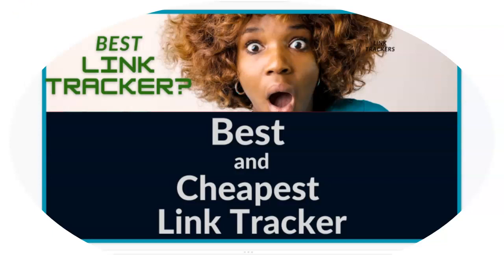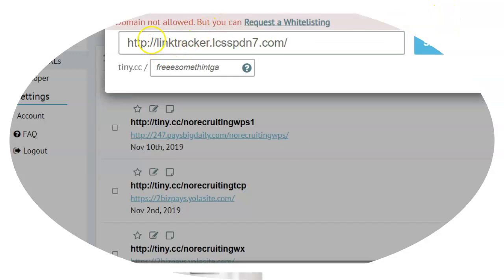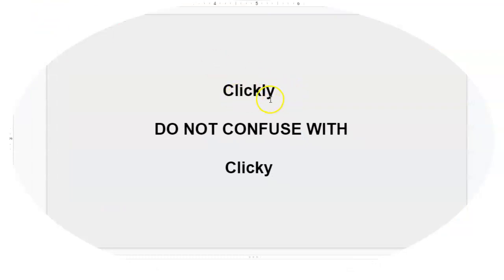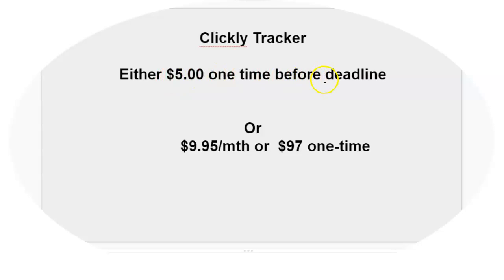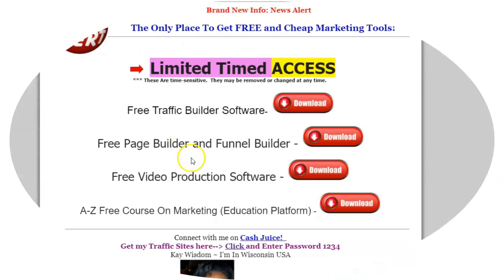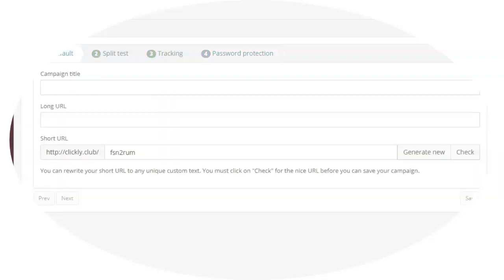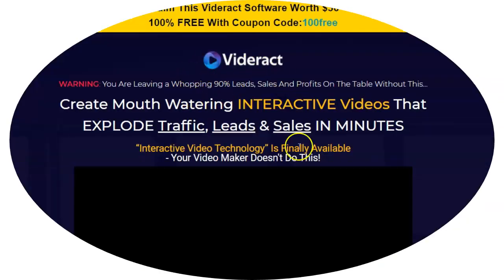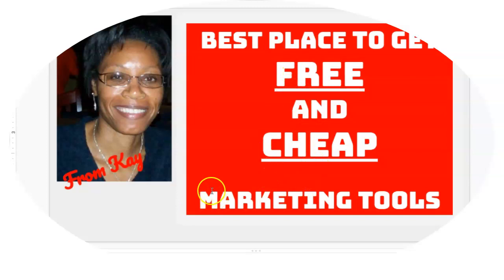Best link tracking Software Alternative? Way Cheaper than Clickmagick or Clickmeter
Link tracking software is great to keep track and monitor where your traffic is coming from.  But they can also be very expensive.  I've tried a few paid ones in the past and quickly canceled my subscription because in the beginning the cost was just adding up each month and I wasn't making any money.
In a rush?  Here's the link mentioned in the video

That's why I tried finding the best free link tracker I could but what ended up happening is I had to use a few of them for different purposes.  Right now I use tiny.cc  but I mainly use the link tracking software that comes with my all-in-one landing page and autoresponder system.

Although I love the all-in-one feature from the marketing system. I couldn't pass on this deal to get this link tracker because it was only $5 bucks. Now I can replace my freebie link tracker because I own one outright. So if I ever stop using the company for my marketing pages I will still have my link tracker and can re-direct the links in my tracker to go wherever I want.

Marketers usually have backups.   I was always looking for an alternative to clickmagick, clickmeter, and trk.me because they always seemed simple yet did a good job of tracking but I never lived the idea of monthly fees.  I  have tried clickmagick in the past but I found there was a huge learning curve for me.   I've used google analytics too and still find that to be a mystery even after watching videos about it.

That's why when I saw Clicky being offered I jumped on it right away.  For $5 bucks I have the features of a great tracker without the learning curve.

That's why I made this video.  I know a lot of people pay for stuff like this and they are paying a monthly fee and having a hard time even using and understanding the software.  But because I belong to this marketer's group I get picks on software like these all the time for $5 one time.

I don't get them all since I may either have it or don't need it but I joined it so I could reduce my marketing cost by replacing my monthly service charges with tools they offer either free or one-time cost.

But the best part about the community is they do live Free weekly training about marketing and literally give away services that people are paying hundreds of dollars for free.

To become a member you can go here and get anything they offer for free. That will give you free access to all the other things they offer and give away. This offer for the Clickly link tracker I showed you in the video is only available for 1 more day. They don't do scarcity tactics like other sites. I've missed out on some great deals because I opened my email too late and missed on on the deal. So keep that in mind.
Here's the link to get the free membership

Related:
clickly review,clickly,clickly link tracker,clicky analytics,clicky review,clicky reviews,
get clicky,clicky vs google analytics,clicky price,clickmeter pricing,clickmeter alternatives,
improvely review,improvely pricing,